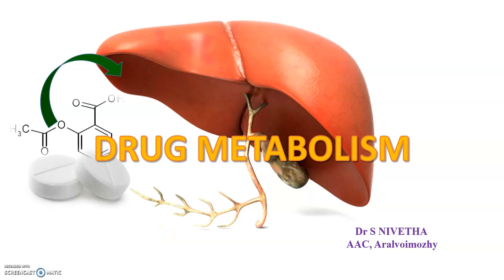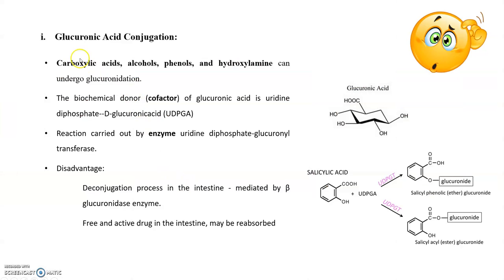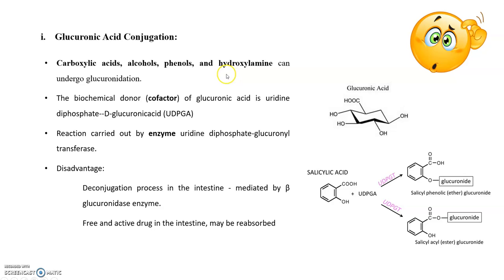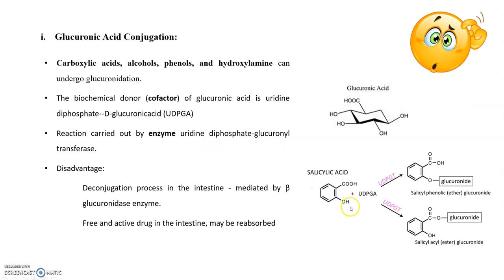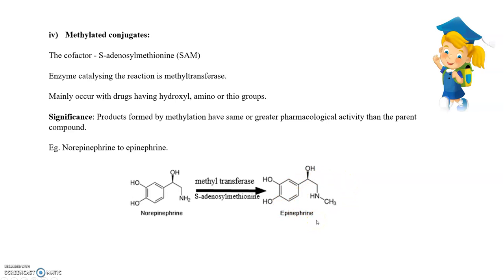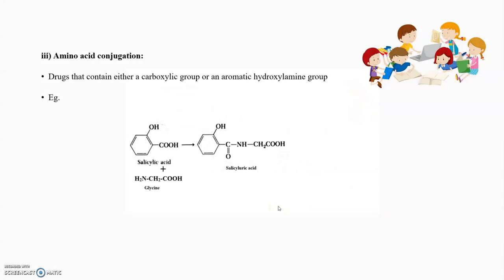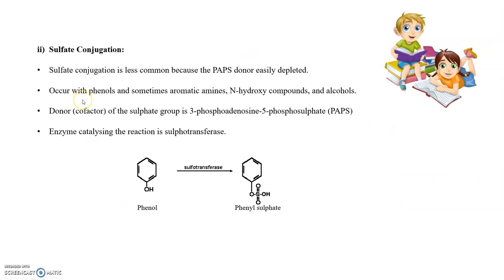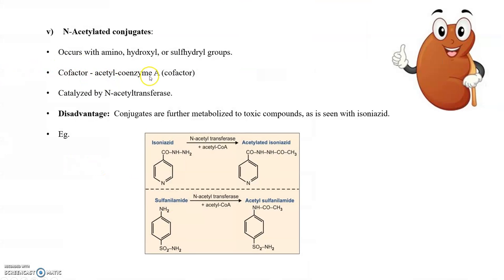Drug Metabolism IV